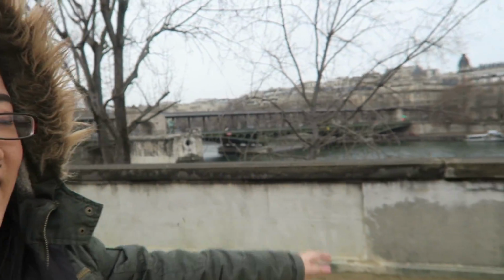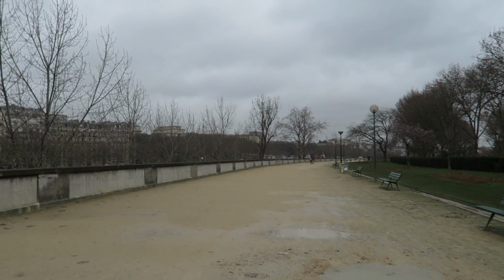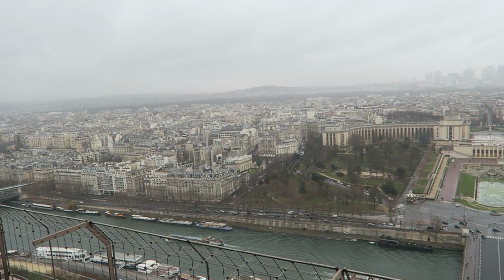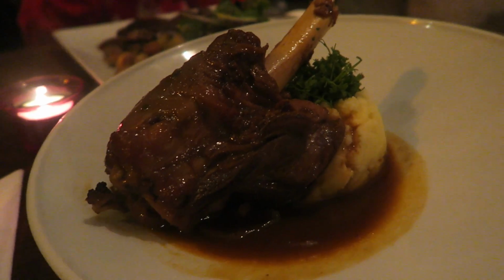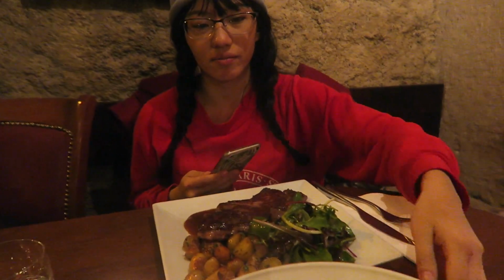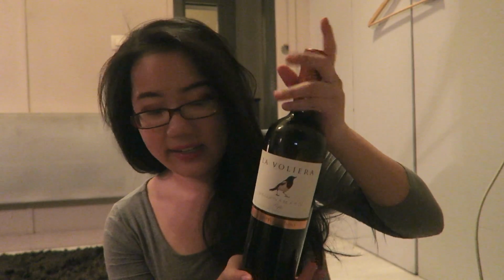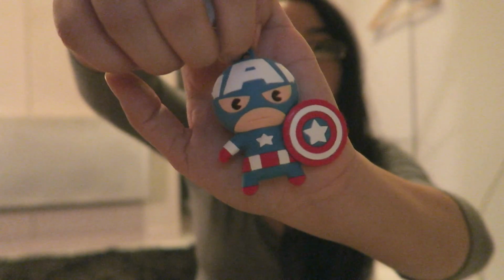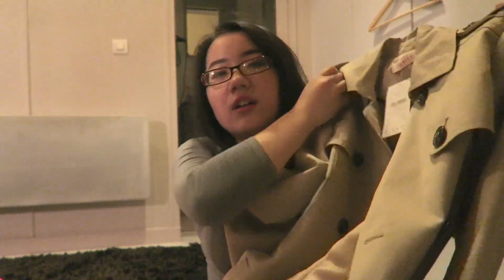Paris Day 5 ~ Palace de Versailles & Eiffel Tower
Our full last day in Paris so we decided to do as much as possible! We visited the Palace de Versailles & Eiffel Tower! Also did some last minute shopping and ate two dinner! :)